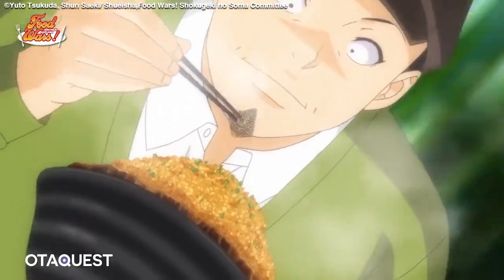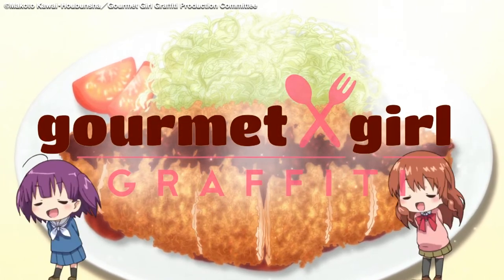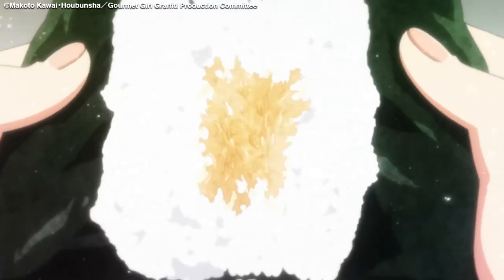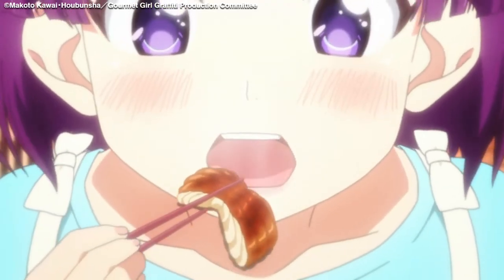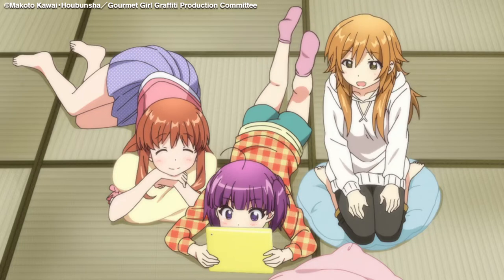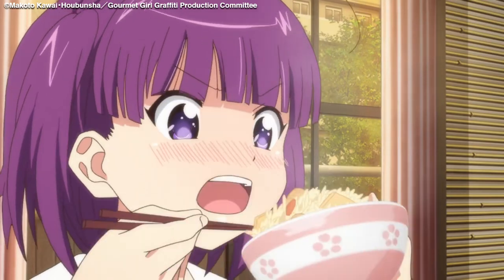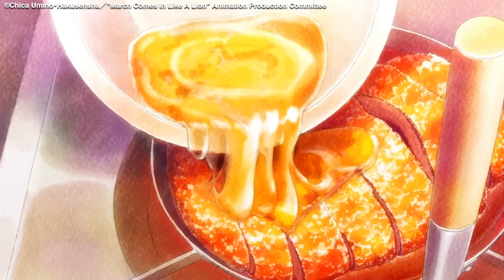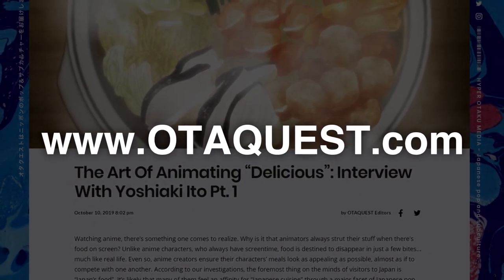The Art of Delicious: How to Animate Food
SHAFT's Yoshiaki Ito gives us unique insight into the process of making animated food look mouth-wateringly delicious.

Animating food is serious business for Yoshiaki Ito, the official "cuisine coordinator" for production studio SHAFT. We recently sat down with Mr. Ito to discuss this artform and the process involved with specific examples given from his work for "Gournet Girl Graffiti". We recap some of the finer points of this conversation in this video for your viewing pleasure!

Follow OTAQUEST on Social -.//